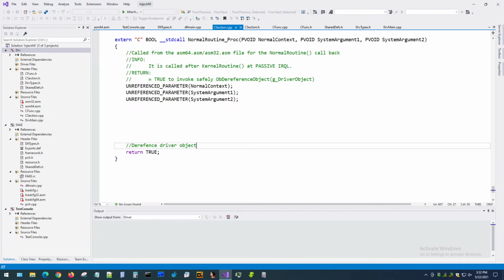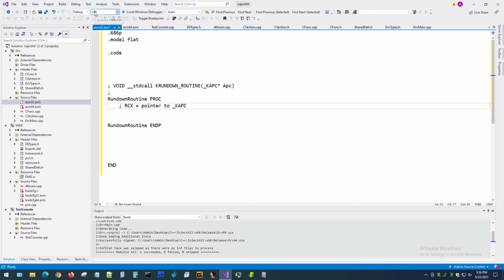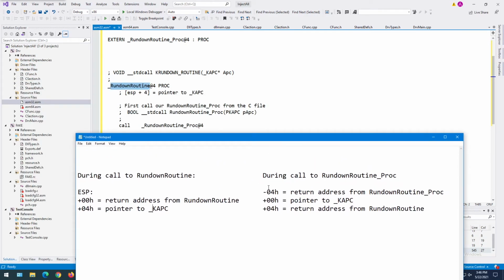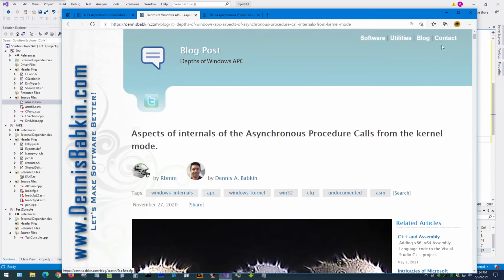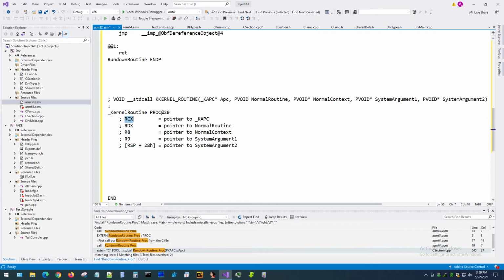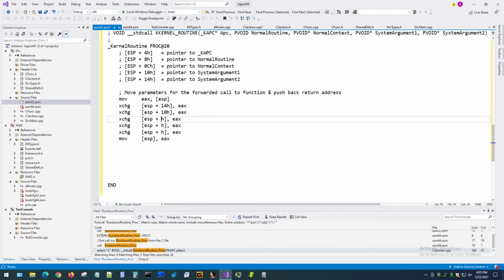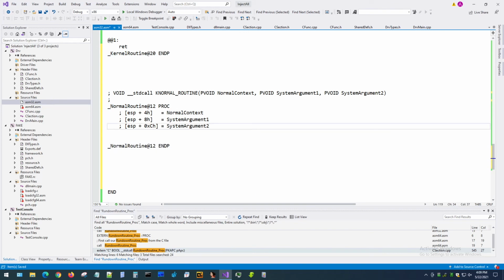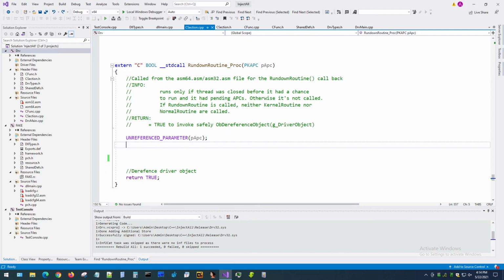DLL Injection Into All Processes - Part 10 - Coding Win Driver: DLL Injection via Kernel APC (cont.)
Coding it in WinAPI/C++ using Visual Studio - Coding Windows Driver: DLL Injection via Kernel APC (continued)

0:00 Intro
0:28 Recap of what we've coded in x64 Assembly so far
3:16 Starting to code asm32.asm x86 Assembly file
4:00 Coding RundownRoutine APC callback stub in x86 Assembly
7:24 Explanation of forwarding function call parameters on the stack inside RundownRoutine function written in x86 Assembly
16:05 Coding KernelRoutine APC callback stub in x86 Assembly
18:31 Explanation of forwarding function call parameters on the stack inside KernelRoutine function written in x86 Assembly
22:52 Coding NormalRoutine APC callback stub in x86 Assembly